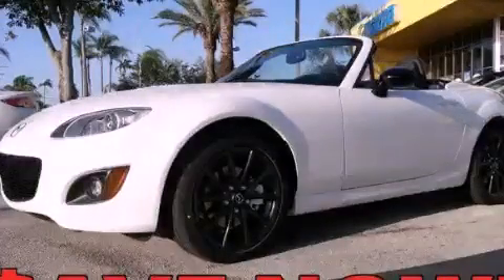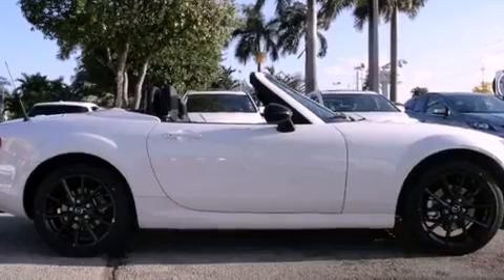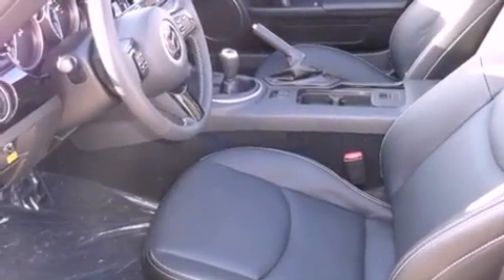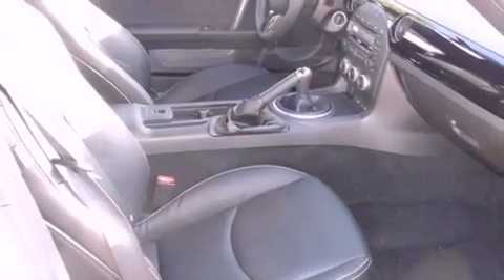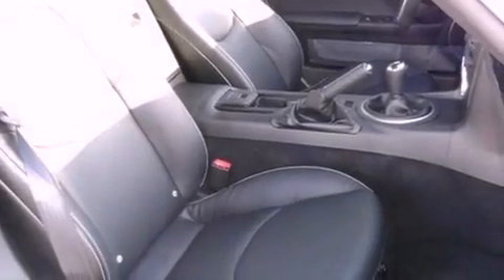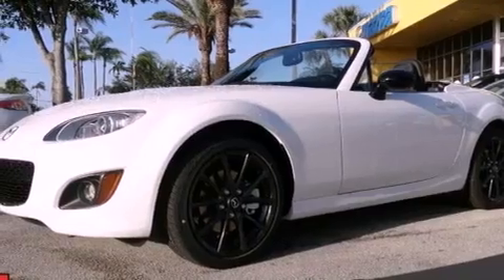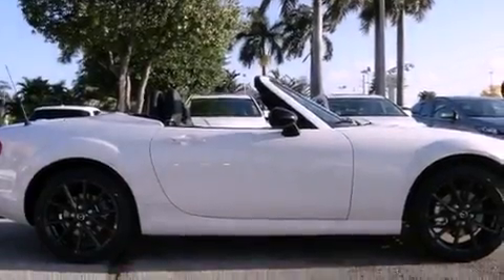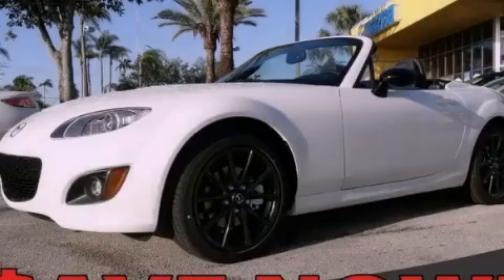2012 Mazda MX-5 Miami FL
We are proud to present this 2012 Mazda MX-5 .

 Year : 2012
 Make : Mazda
 Model : MX-5
 Engine : gas i4 2.0l/122
 Trans . : manual
 Exterior : white
 Miles : 10
 Interior : black

 Lehman Mazda

 2012 Mazda MX-5 Miami FL